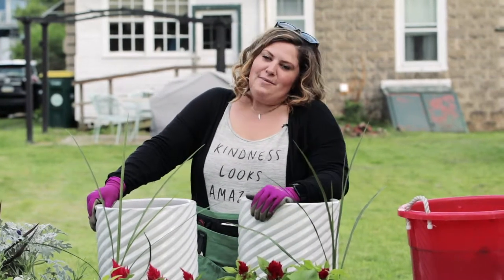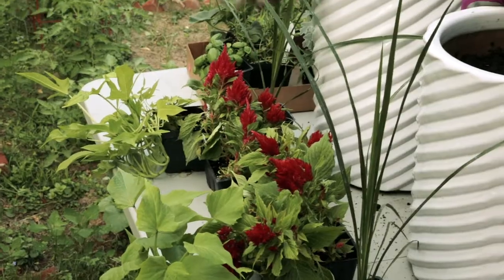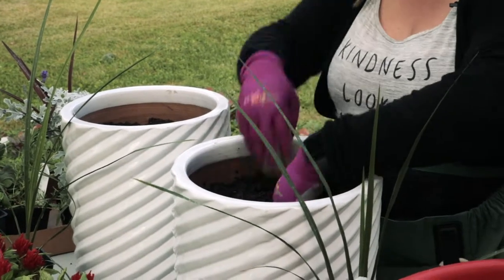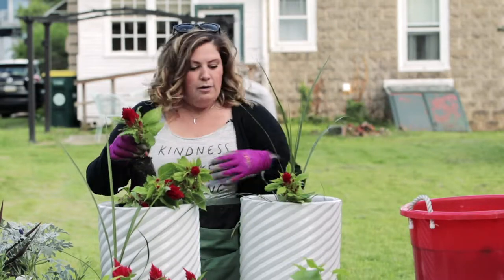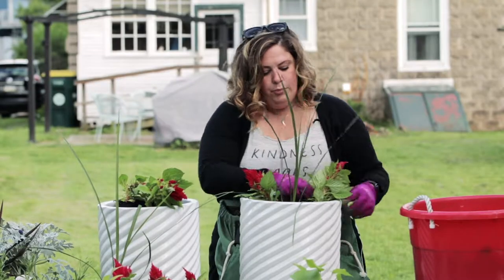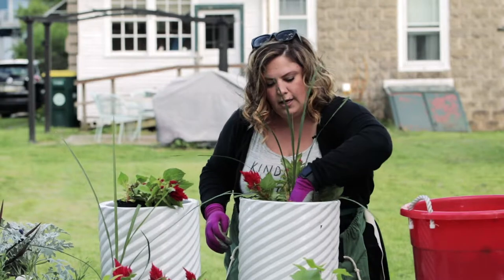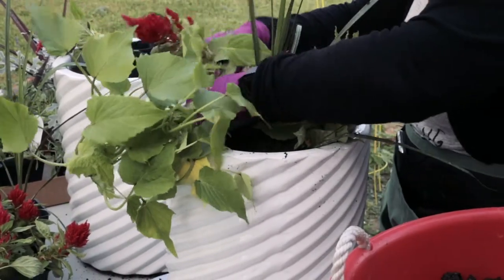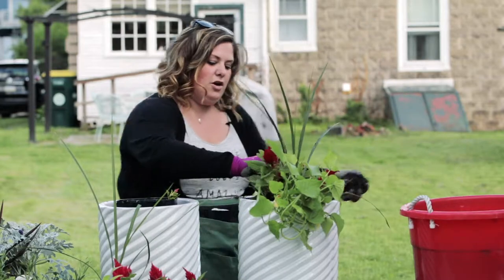THE PERFECT OUTDOOR PLANTER IN THREE EASY STEPS: THRILLER, FILLER, AND SPILLER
In this video I teach you how to make a beautiful potted plant for your front porch, deck, patio, or outdoor area. It's easier than you think!!! Just remember these 3 easy steps!!